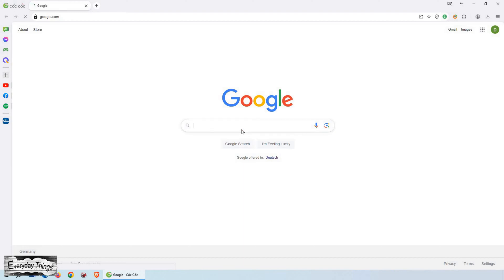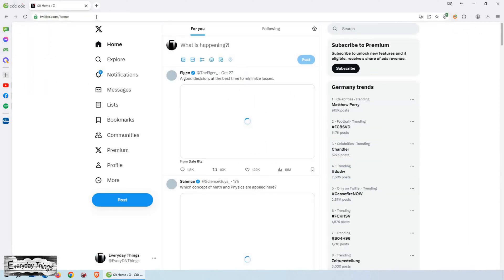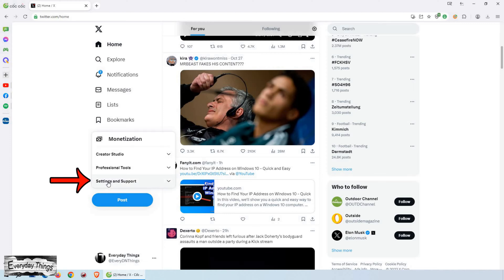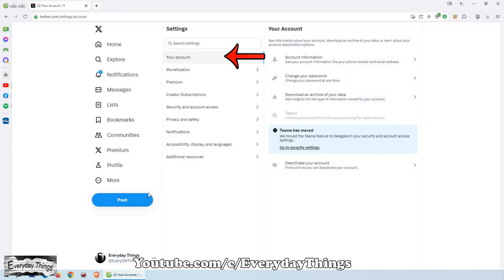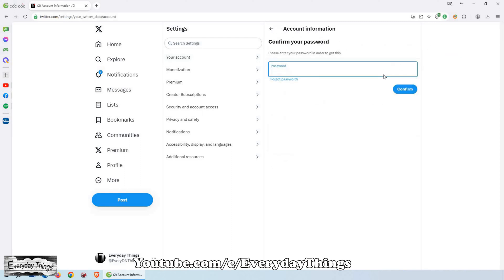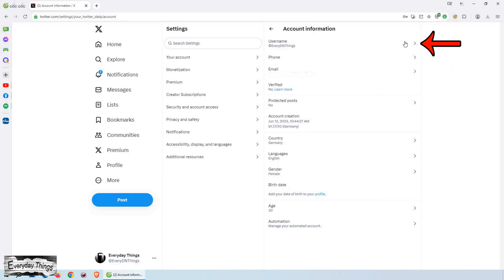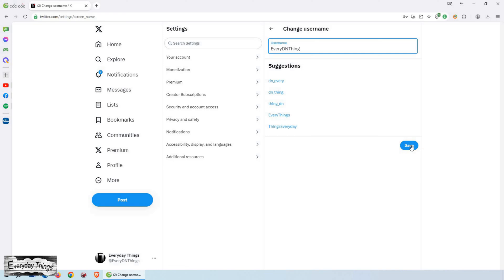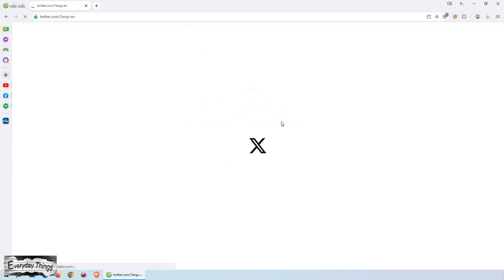How to Change Your Twitter Username from a Desktop PC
Ready to give your Twitter profile a fresh look? In this step-by-step guide, we'll walk you through the process of changing your Twitter username from a desktop PC, ensuring your online identity reflects your latest updates.

DE
Deinen Twitter-Benutzernamen vom Desktop-PC ändern: Schritt-für-Schritt Anleitung!

 Bereit, deinem Twitter-Profil einen neuen Look zu verleihen? In dieser Schritt-für-Schritt Anleitung führen wir dich durch den Prozess, wie du deinen Twitter-Benutzernamen vom Desktop-PC änderst und sicherstellst, dass deine Online-Identität deine neuesten Updates widerspiegelt.